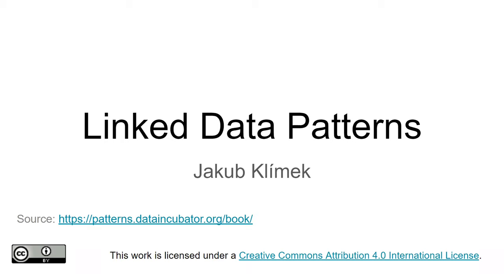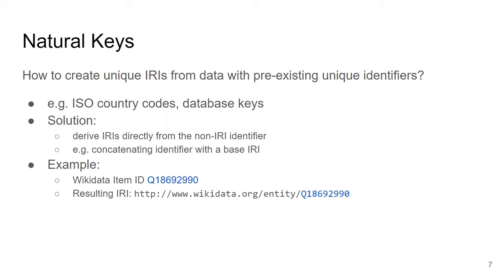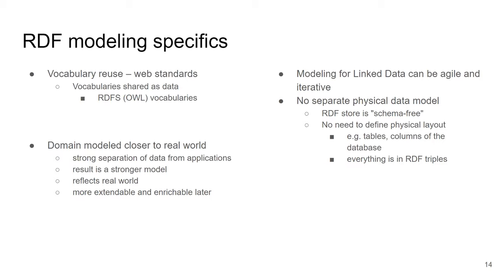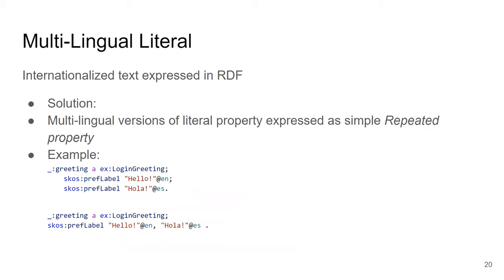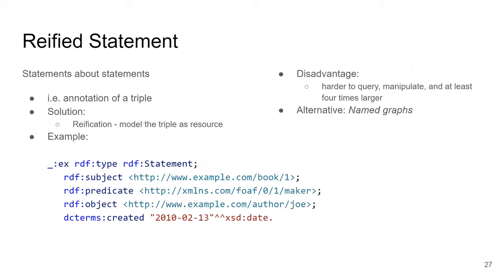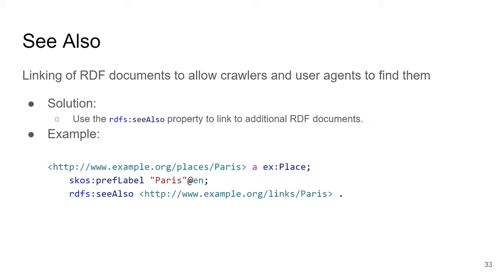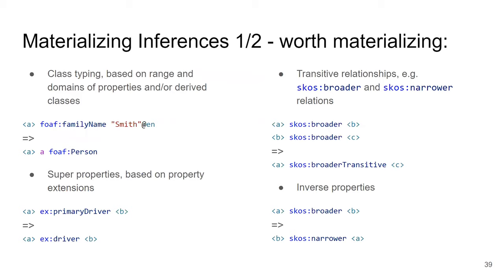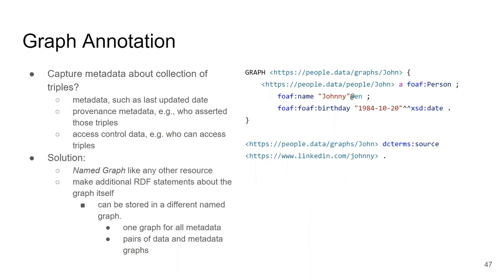NSWI144p05 - Linked Data Patterns - Data on the Web